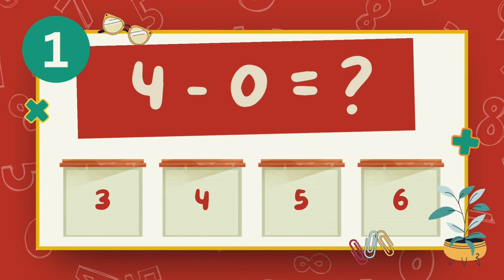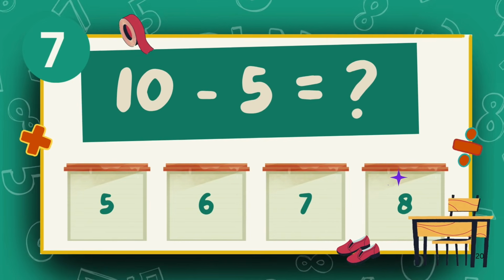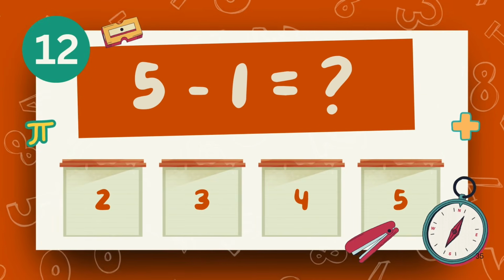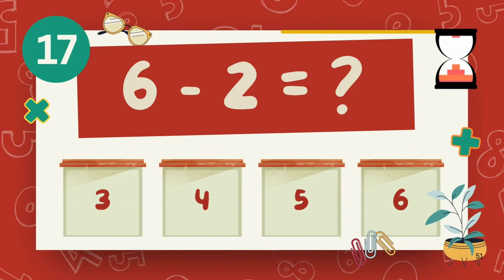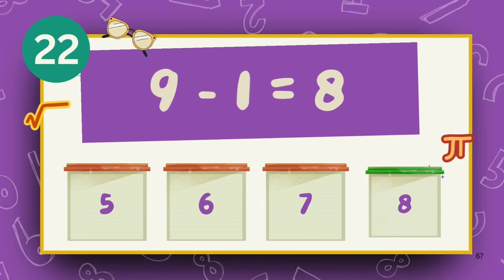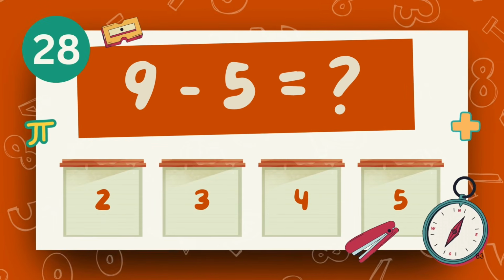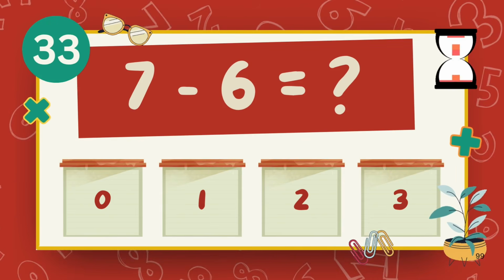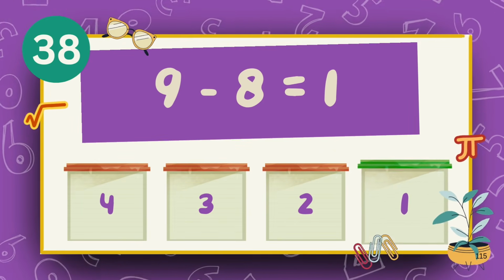Math Treasure Hunt | Subtraction quiz for kids 🏝️ | Easy & Fun Kindergarten Number Practice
Welcome to a fun-filled math adventure for young learners! 🎨
This video is designed to help children practice subtraction in a simple, interactive, and enjoyable way.

✨ Subtraction quiz for kids
Kids will solve easy subtraction questions while building strong counting skills and confidence in math.

👶 Perfect for:
Kindergarten students
Preschool learners
Kids beginning basic math

📚 What to expect:
Easy subtraction problems
Bright and engaging visuals
Simple step-by-step answers

Join the number adventure and make learning math exciting every day! 🎁